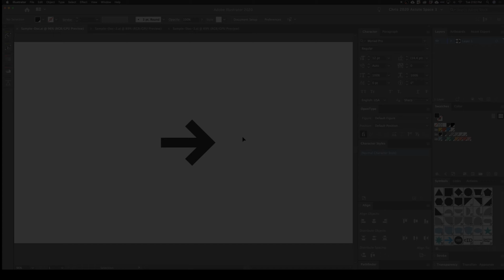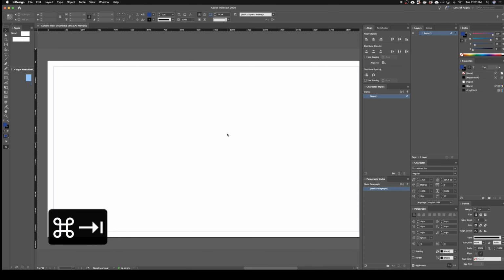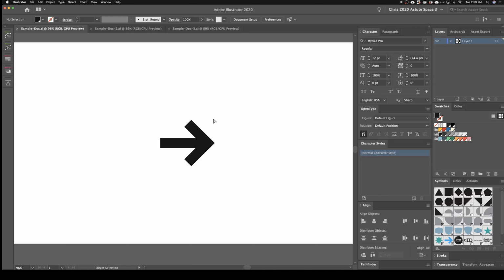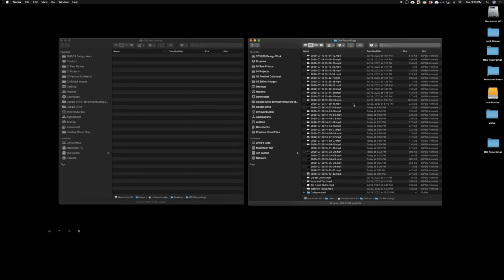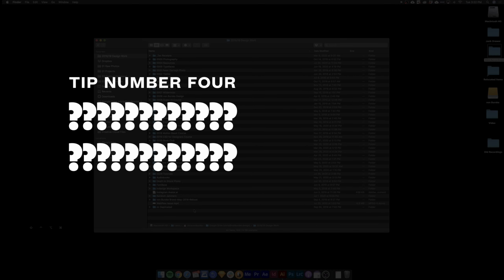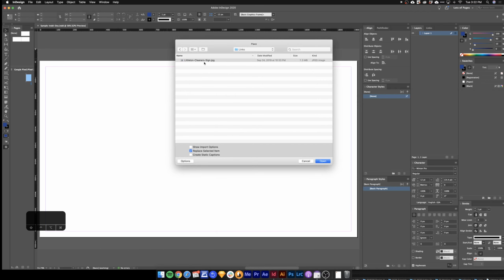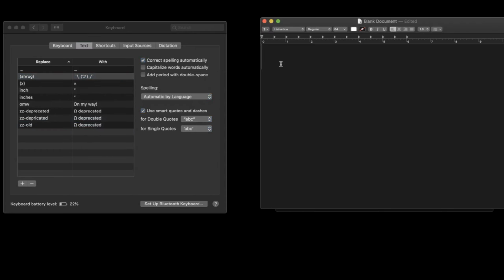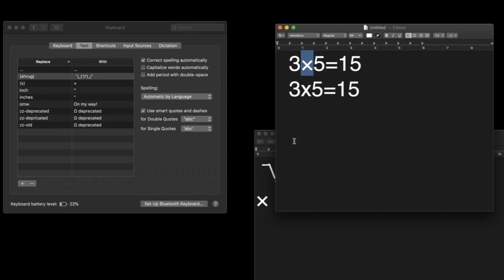5 MINDBLOWING Mac OS Tips for Designers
In this video, I share 5 tips to help designers work more quickly while using Mac OS.
00:09 – Command + Tab to Switch Between Applications
00:37 – Command + ~ to Switch Between Documents
01:01 – Cut and Paste in Finder
01:31 – Drag and Drop Quick Navigation in Finder
02:17 – Substitute Text
03:28 – BONUS TIP: Fine Tuned Volume Control